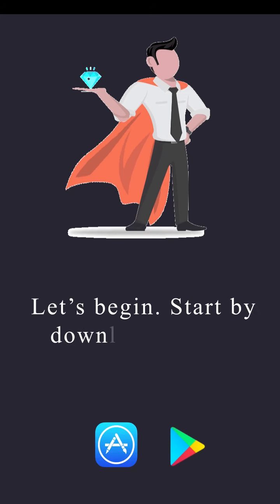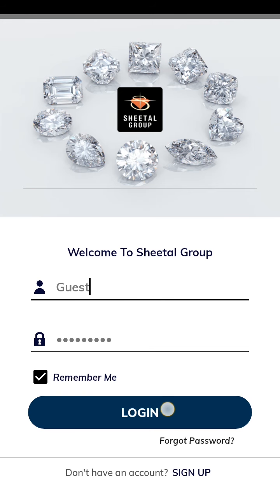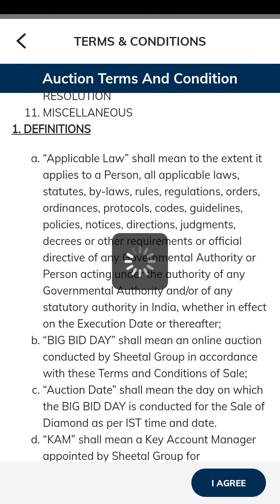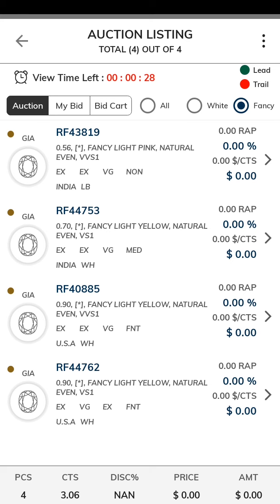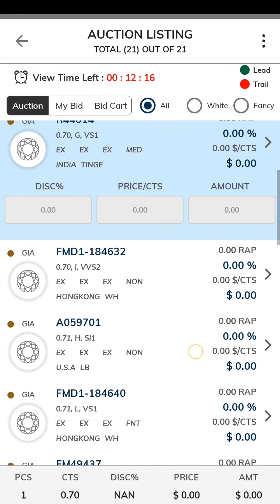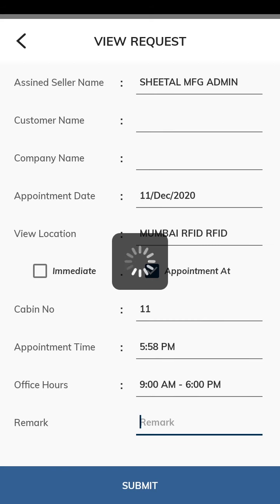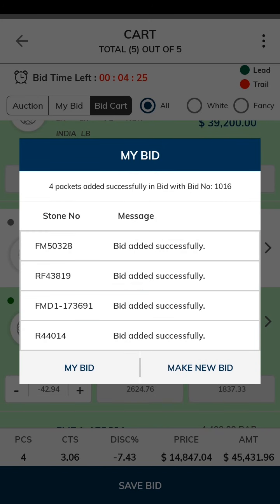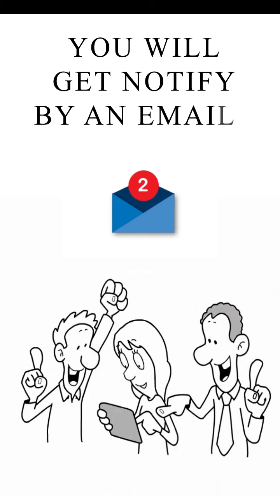The Big Bid Day App view Tutorial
This Video tutorial will help you get an overview of the auction and its processes.